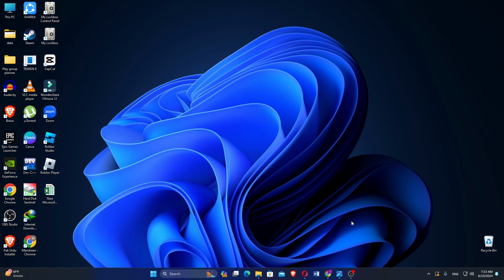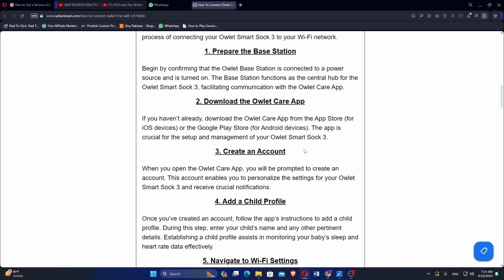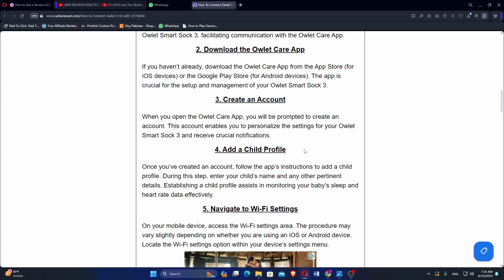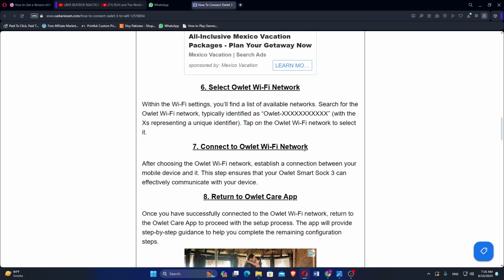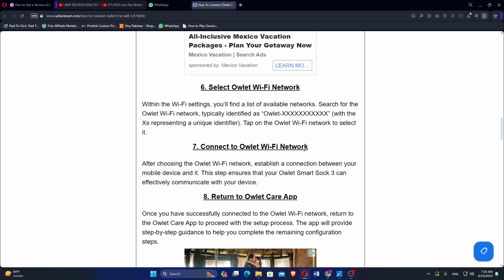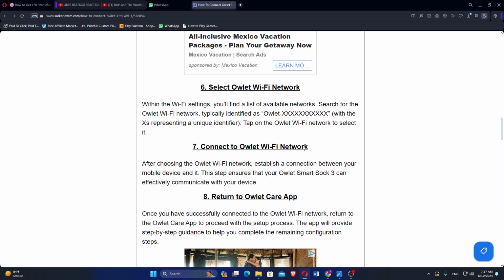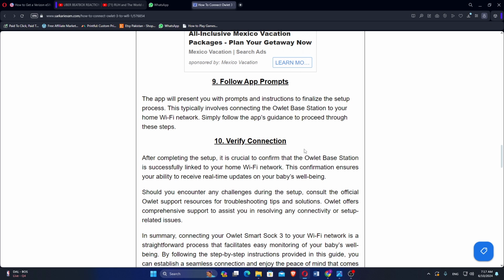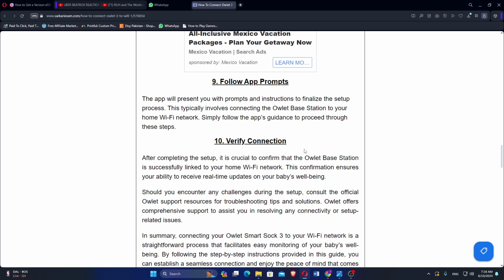HOW TO CONNECT THE OWLET SMART SOCK 3 TO WIFI 2024